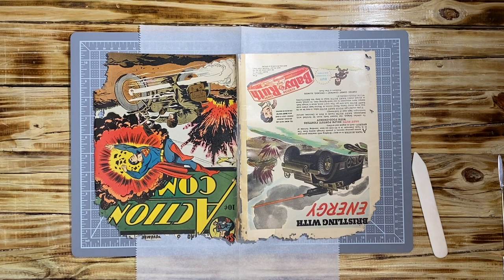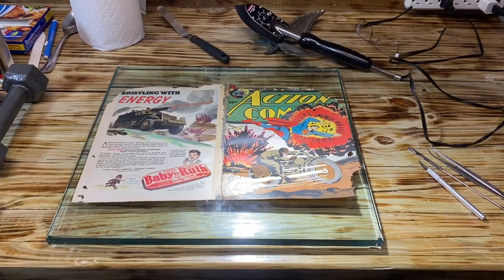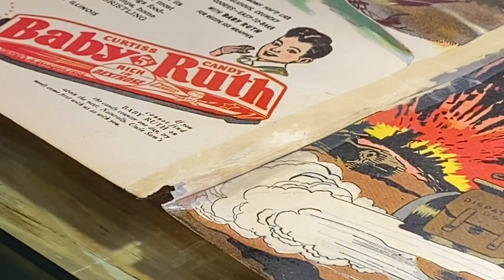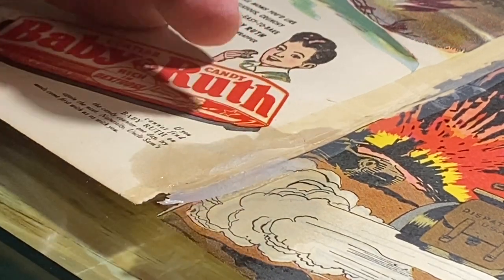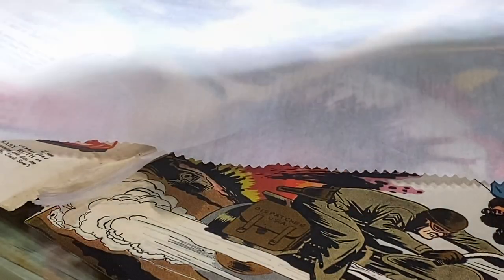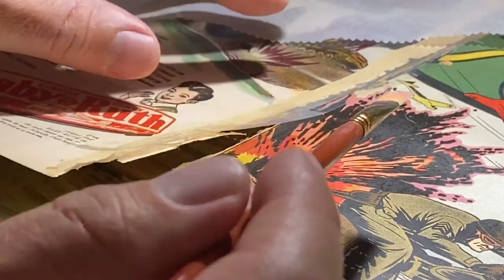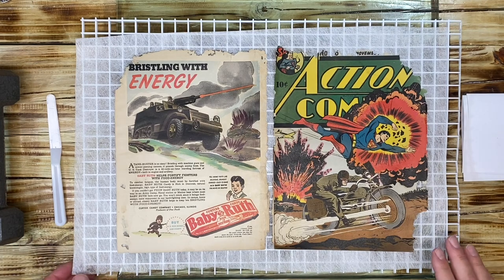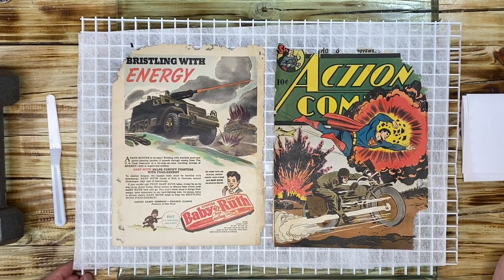Epic Golden Age Comic Conservation! Part 3. Tape Removal on Spine of Cover!